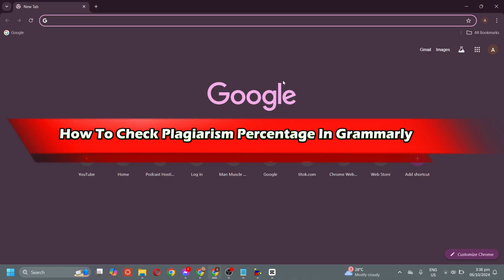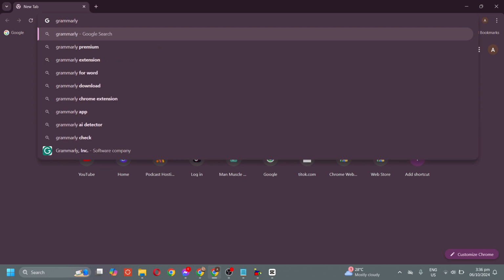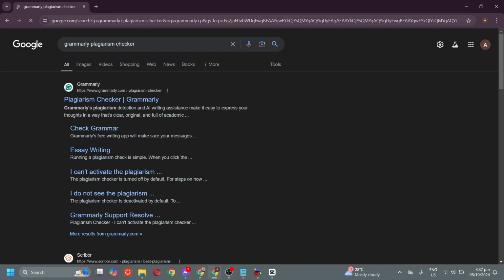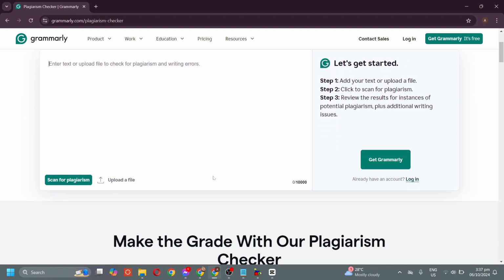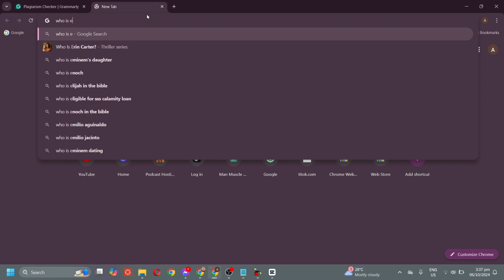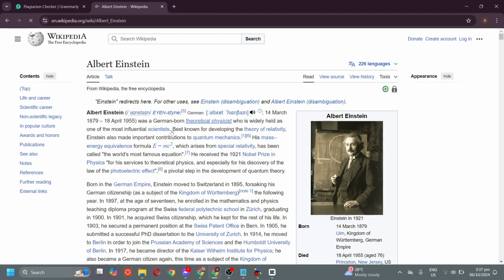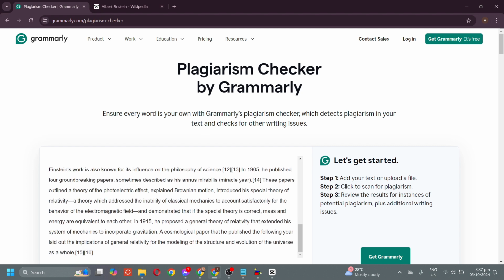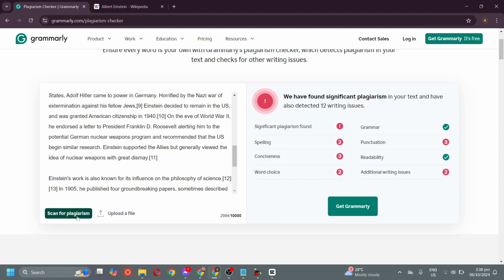How To Check Plagiarism Percentage In Grammarly (Quick Guide)